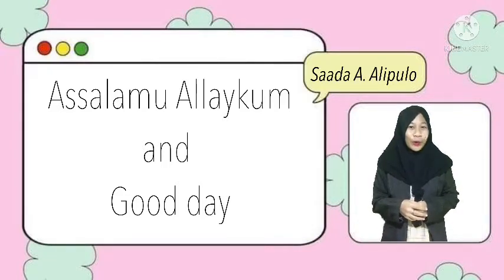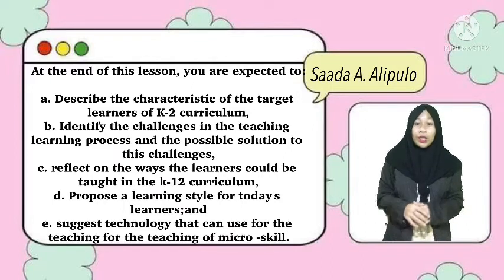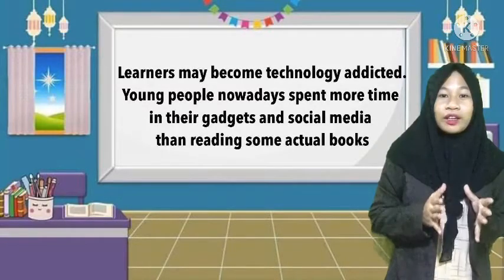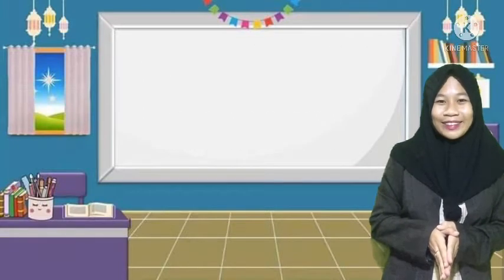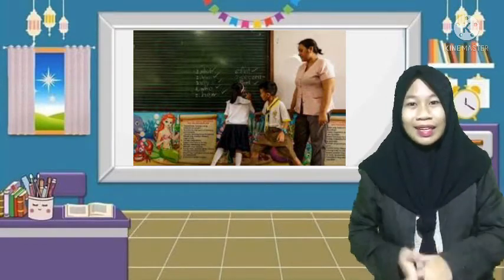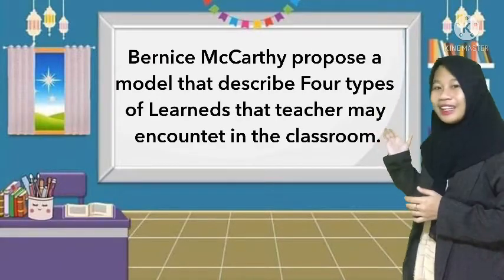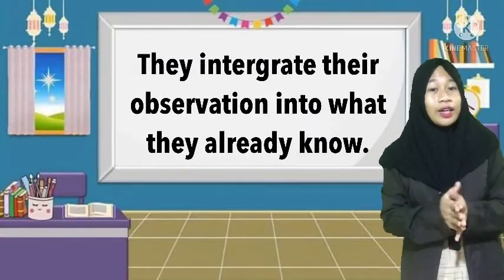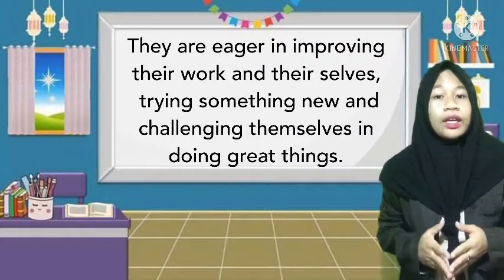ALIPULO, SAADA A.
GED114 Reporter number 2